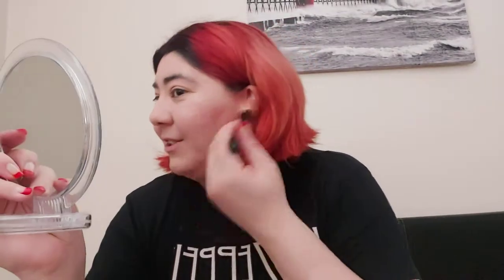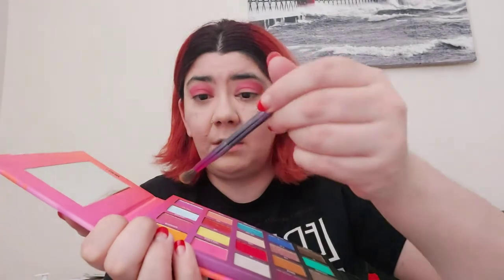One Pump/Dip Challenge (Inspired By Nikki Tutorials)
Hi everyone,
Products I used:
Primer: @elfcosmeticsuk
Foundation: @collection
Concealer: @makeuprevolution
Setting powder: @essence
Blush: @makeuprevolution
Highlighter: @beautybaycom
Eye primer: @makeuprevolution
Eyeshadow palette: @beautybaycom
Mascara: @kikomilani
Lips: @kvdveganbeauty